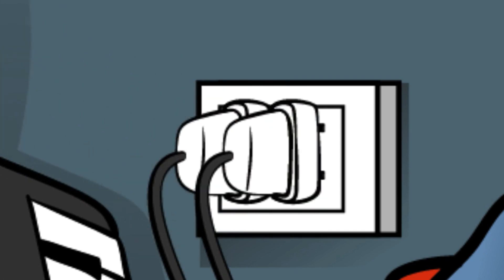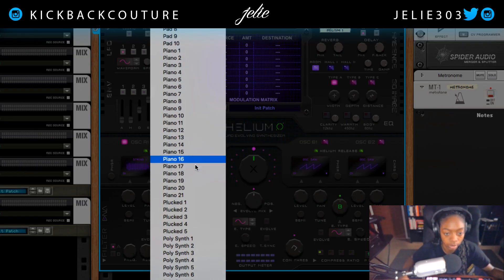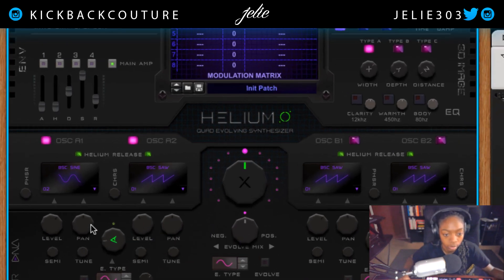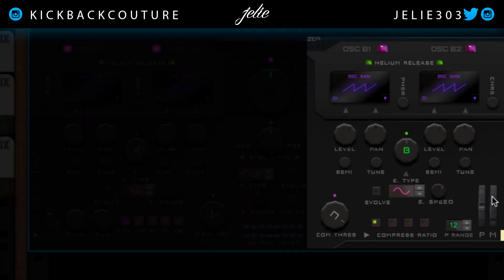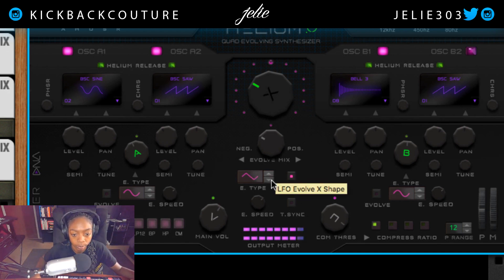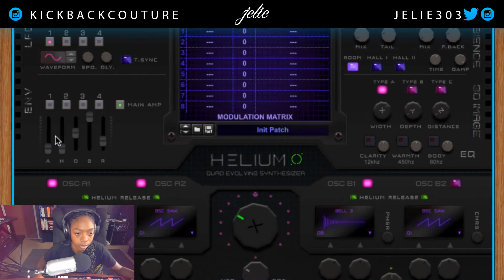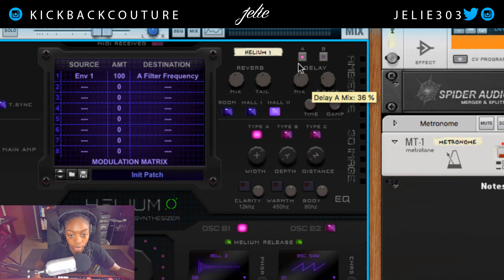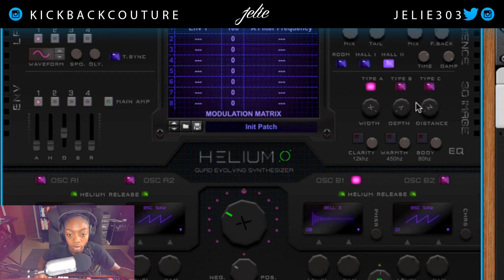Helium by DNA Labs Software - Reason Rack Extension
My Equipment
Reason 10